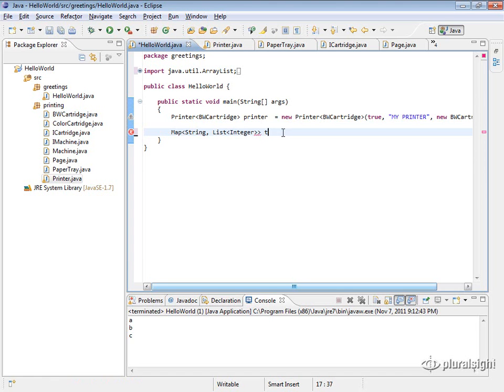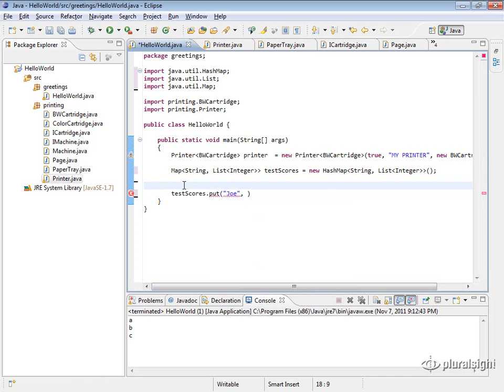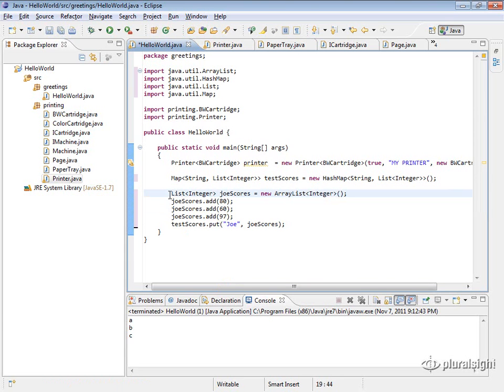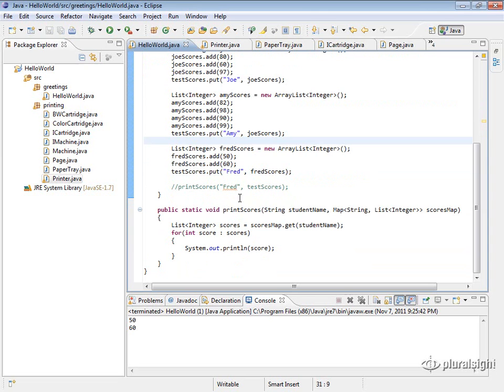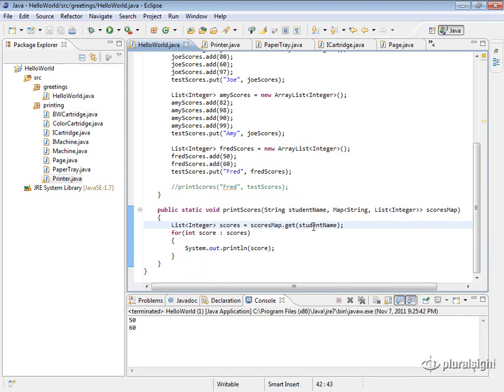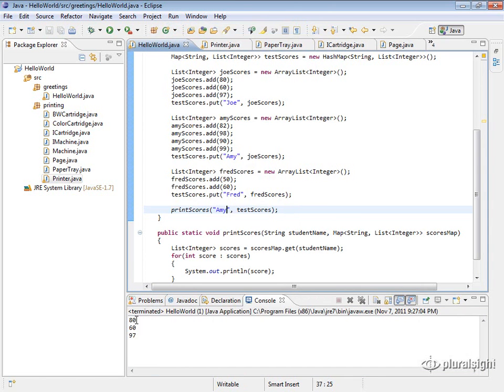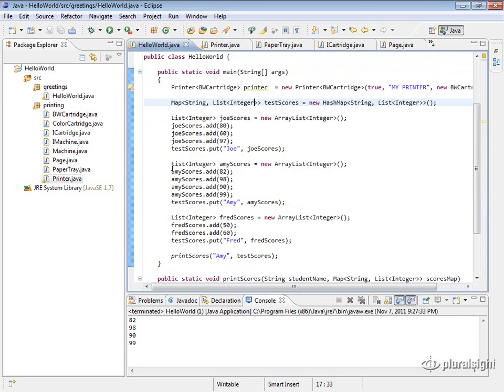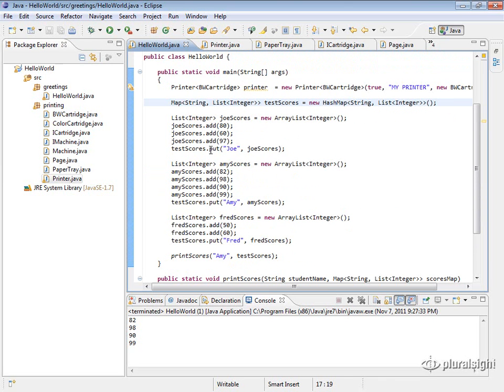11 Combining Collections